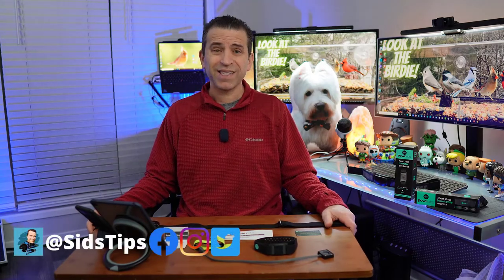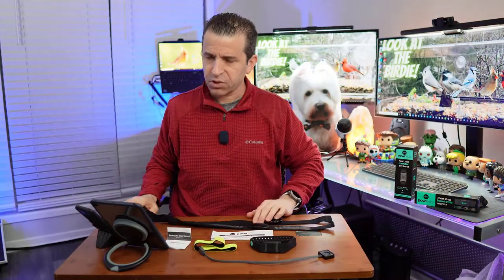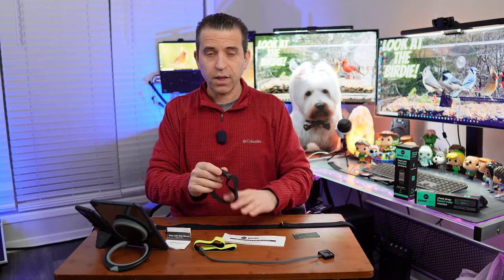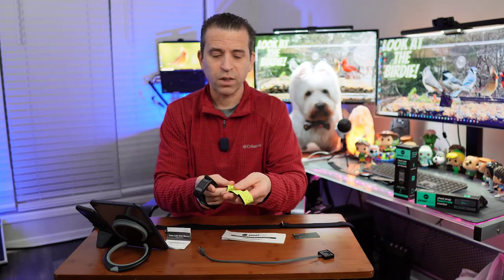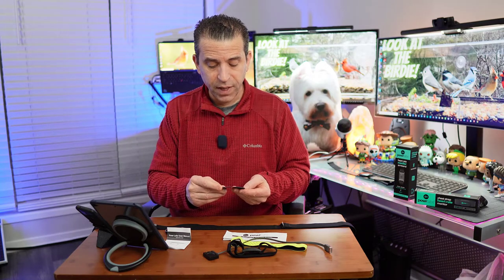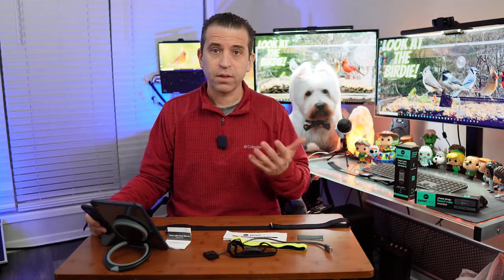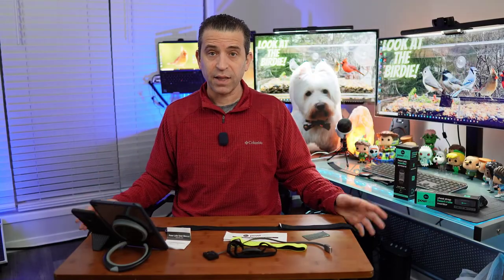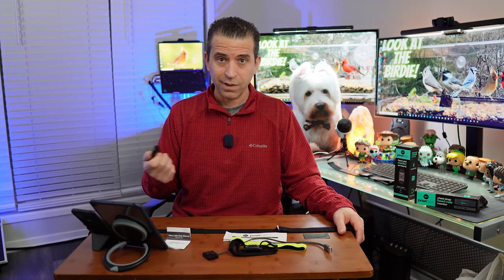Budget Friendly Heart Rate Monitor // Powrlabs Vs Garmin Fenix 6 And Heart Rate Monitor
In this video, I review the Powrlabs heart rate monitors
Chest Monitor ➡️

Lighting used in video ➡️

Intro 0:00
What I exercises I did for comparing 0:33
Chest strap monitor Specs 1:06
Chest strap sizing 1:48
IPX67 rating 1:56
Weight 2:11
Battery 2:15
Bluetooth and Ant+ 2:47
Distance 3:18
Armband Monitor 3:32
Straps 4:07
Charging connector
Battery Life 4:39
IPX67 rating 4:47
Power On/Off 4:52
Comparisons 5:44
Final thoughts 8:50